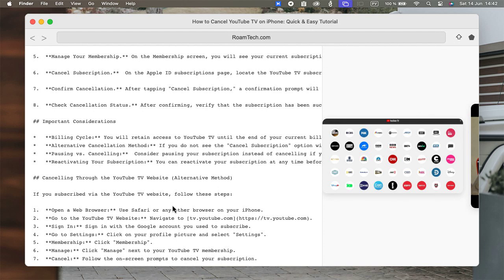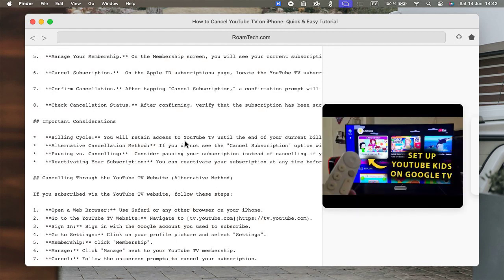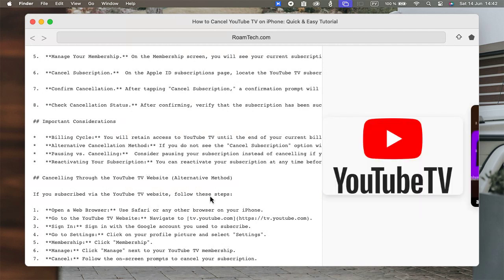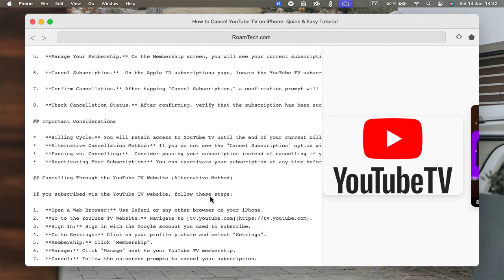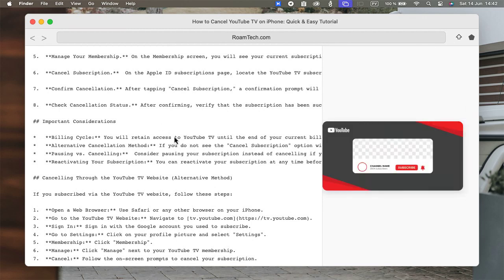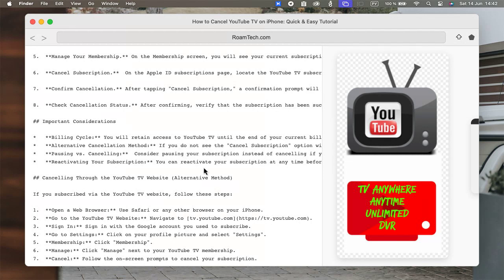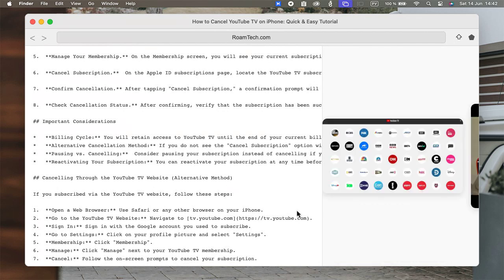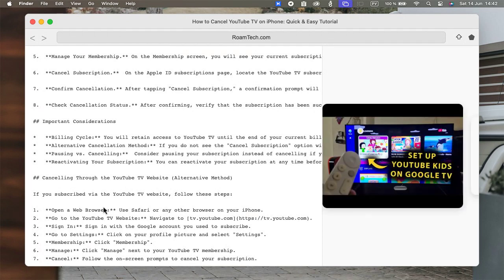How to Cancel YouTube TV on iPhone Quick & Easy Tutorial